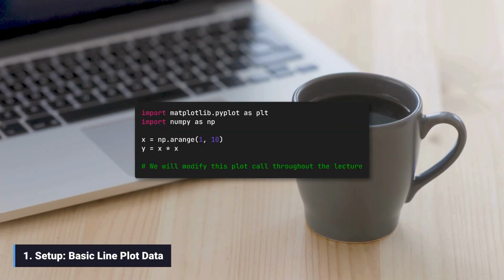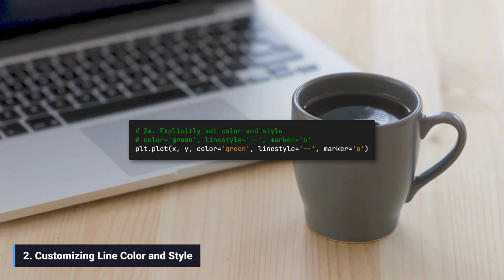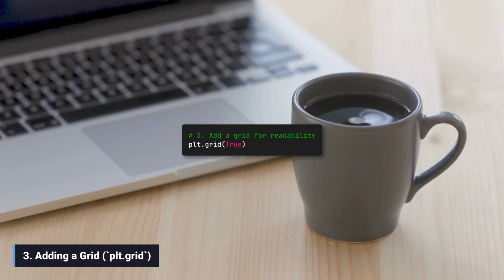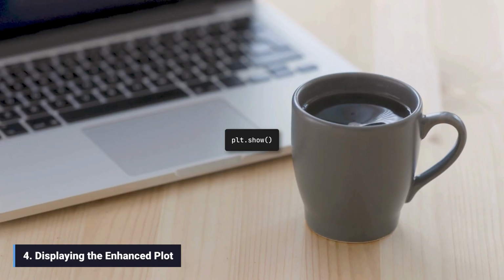[Python for Beginners]: 37.04. Matplotlib: Add Color and Grid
Chapters:
00:00:25 1. Setup: Basic Line Plot Data
00:00:44 2. Customizing Line Color and Style
00:01:22 3. Adding a Grid (`plt.grid`)
00:01:48 4. Displaying the Enhanced Plot
00:02:09 Summary

Current Section's Outline:
37. Matplotlib
37.01. Introduction
37.02. Create Project
37.03. Generate Line Plot
37.04. Add Color and Grid
37.05. Control Transparency
37.06. Generate Scatter Graph
37.07. Bar Graph
37.08. histogram
37.09. Plotting Sub Plots